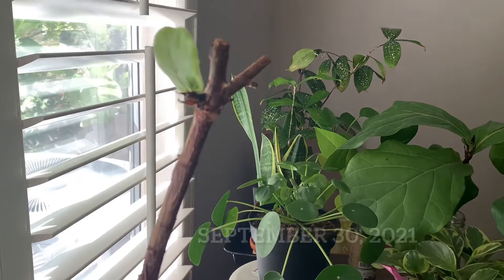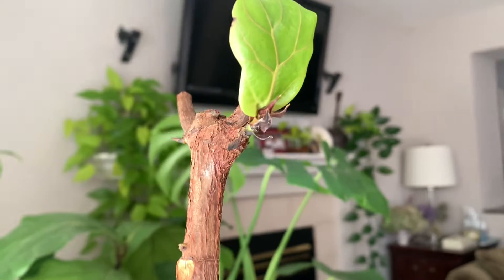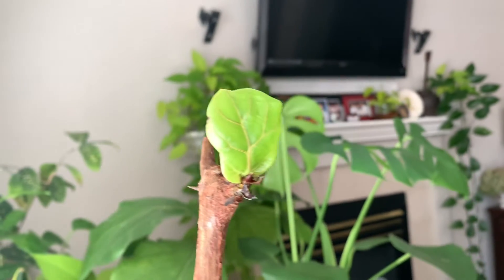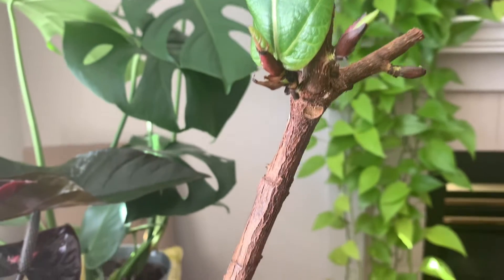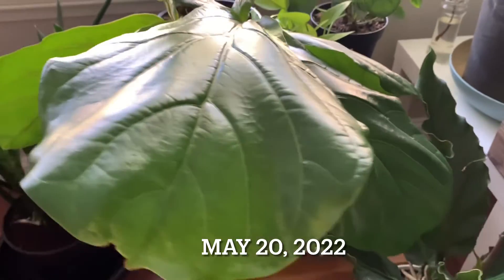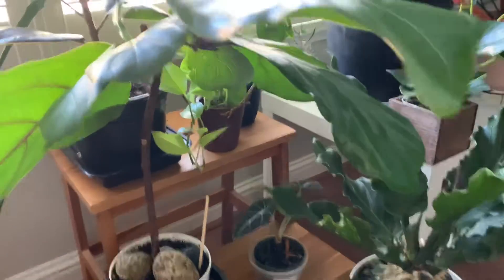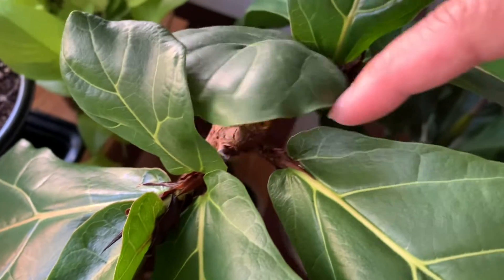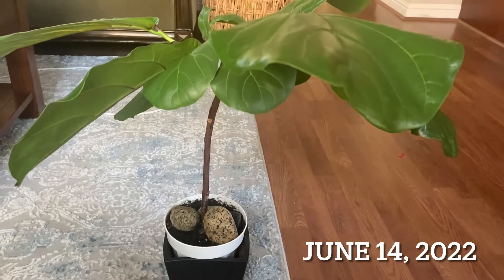Fiddle Leaf Fig from a stem cutting